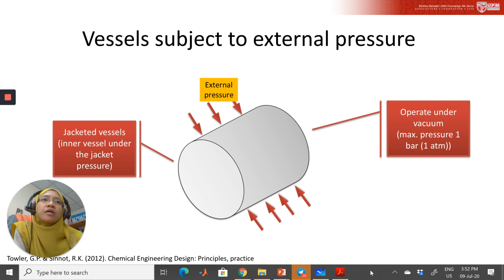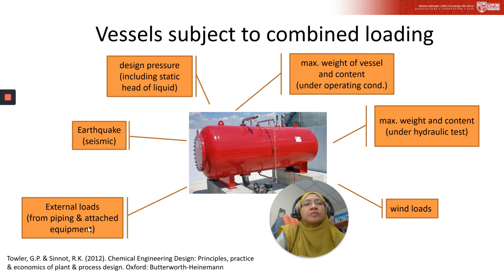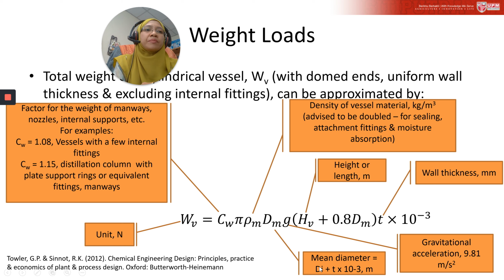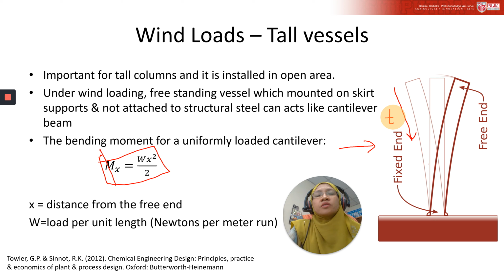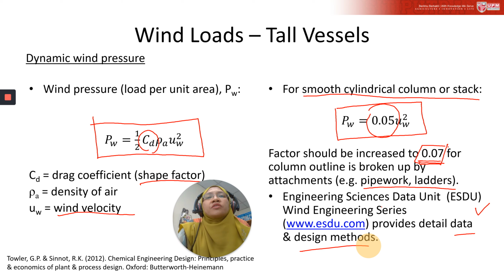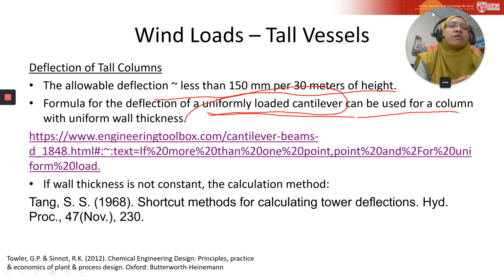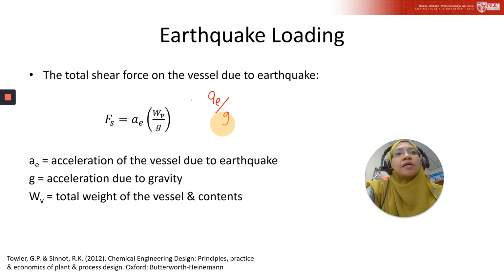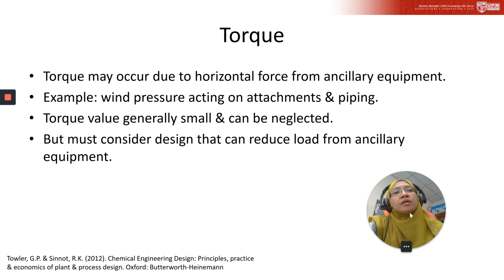Process Equipment Design: Vessels under External Pressure & Combined Loading